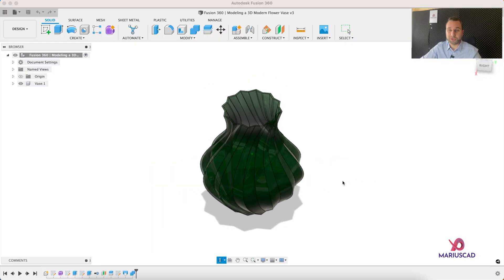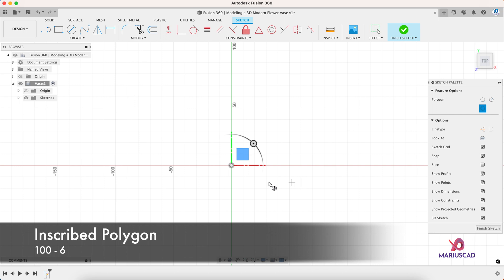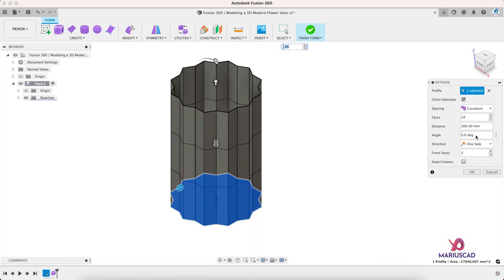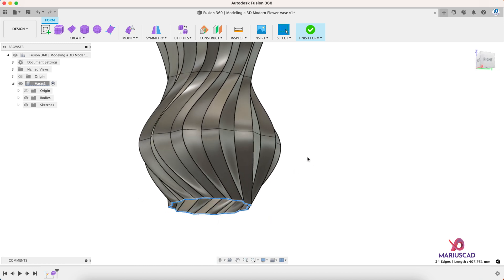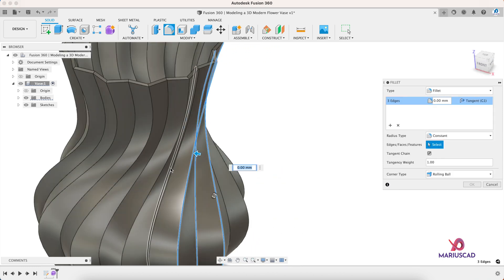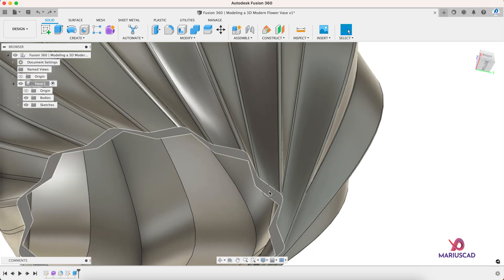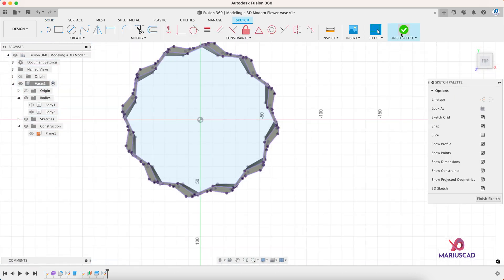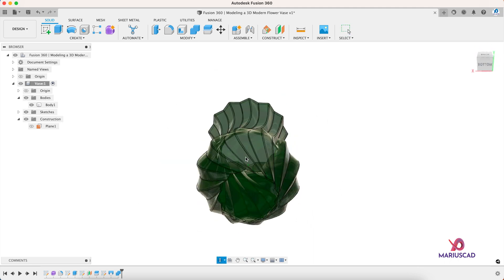Fusion 360 | Modeling a 3D Modern Flower Vase | Quick and Simple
The series of tutorials in Autodesk Fusion 360 with objects from our daily lives continue with a new tutorial. In today's video, we will learn to model a 3D Modern Flower Vase. This tutorial contains step-by-step information on how to build the external shape, the edge straightening, adding the bottom, and how to add material.

⏱️⏱️TIMECODES⏱️⏱️
0:00 - Introduction
0:26 - External Shape
3:56 - Edge Straightening
4:31 - Adding the Bottom
5:58 - Physical Material